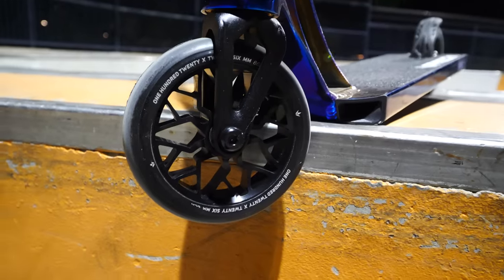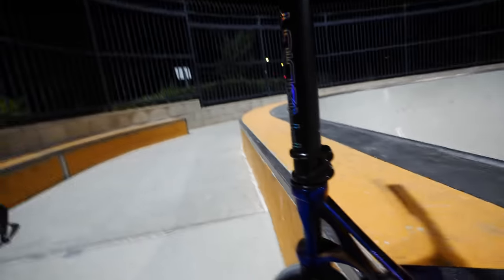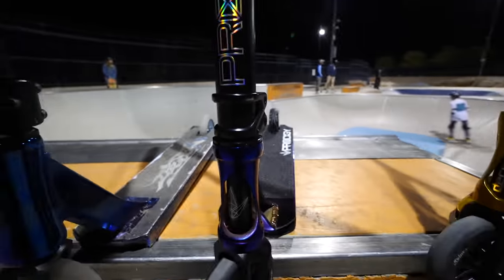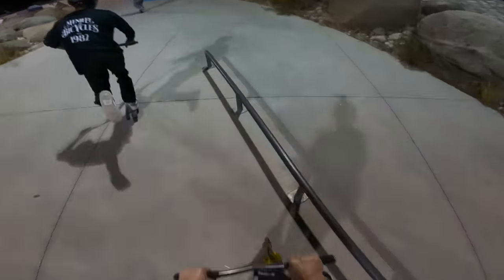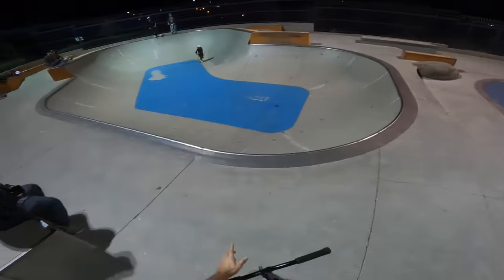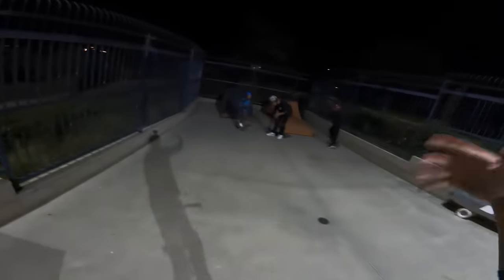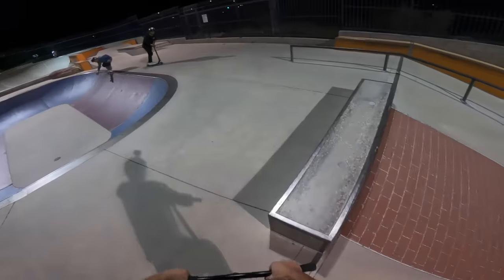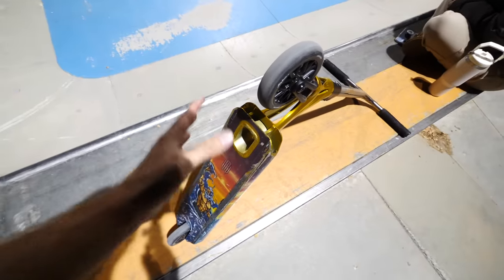TESTING ENVY PRODIGY X AT SKATEPARK!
As many of you know, I've made a ton of videos on the Envy Prodigy scooter. Well, Envy just released the all new Prodigy X scooter. I was able to get my hands on one and ride it for the first time at the skatepark and do a bunch of scooter tricks on it. This scooter has a lot of new features so be sure to listen in to the description of the scooter if you're in to small details. The scooter is CRAZY light and the new wheels are fast and also lightweight. So excited to see all you guys do tricks on this scooter!

👇Send Fan Mail To👇

38340 Innovation Court Suite 603F

Timecodes
0:00 - Intro
0:10 - Envy Prodigy X Preview / What You Get
3:59 - Warm Up Scootering
5:50 - Envy Prodigy X Scootering
11:29 - Final Thoughts